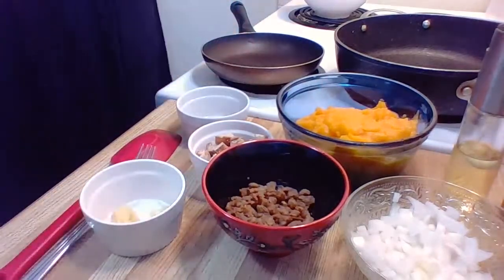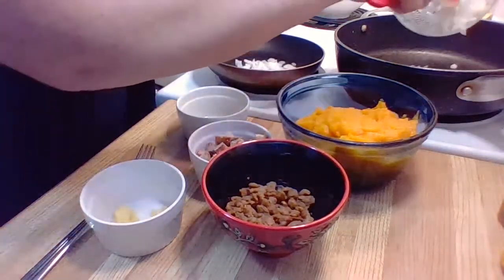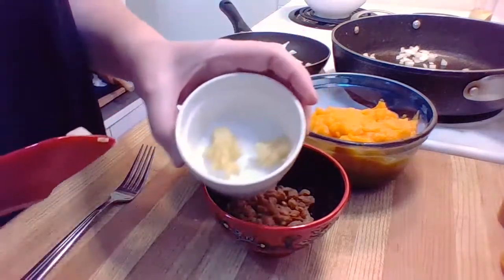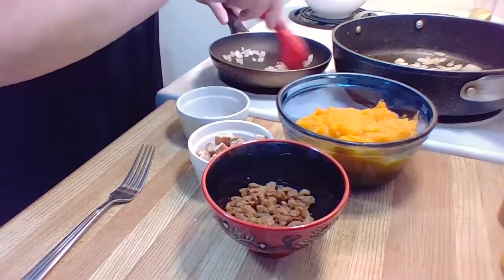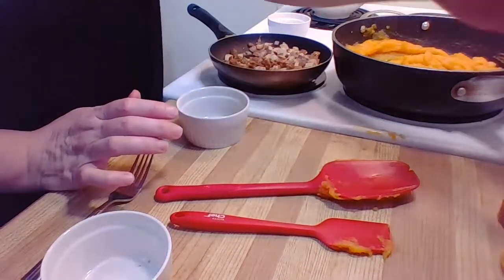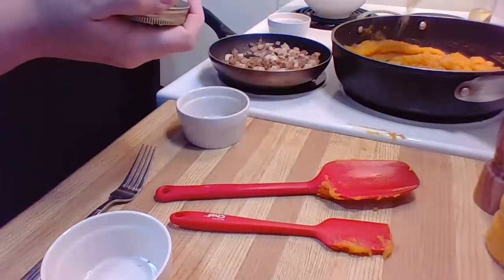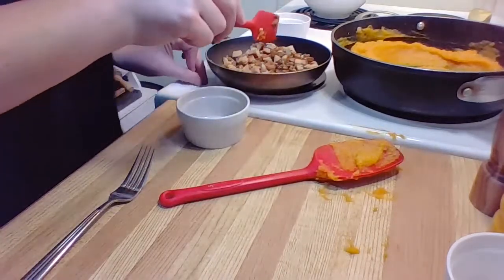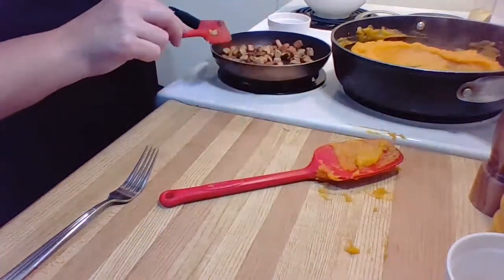Vegan Cooking Demo - Butternut Squash Pasta Sauce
With Thanksgiving around the corner, why not try some alternative Thanksgiving meal ideas? Instead of eating a dead turkey try eating this amazing vegan butternut squash pasta sauce! Vegan Thanksgiving pasta?!! Yes, you heard that right. This will soon become one of your favourite vegan butternut squash recipes, you'll see.

Below we have the simple method to make this vegan Thanksgiving main dish and the vegan stuffing recipe for putting on top!

Pasta:
- Remove the rind from the squash, cut into cubes and boil until very soft
- Puree the squash until very smooth in a food processor, blender or just with a potato masher
- Cook the pasta, rinse very well so it doesn't stick together
- In a pan (use oil or water) cook 1/2 chopped onion and as much garlic as you prefer
- Once onions are soft, add the squash puree
- Season with salt, pepper & nutritional yeast
- Add 3 tbsp water to loosen it up (more if needed, but don't let it get watery)
- Add the pasta right into the pan with the sauce and stir until well coated with sauce
- Remove from heat and serve immediately
* If you are not making the vegan stuffing add some ground/dried sage and thyme to the sauce

Vegan stuff topping:
- Cook some plant-based meat crumble in a pan (or use some leftovers, like I did)
- Add onions and garlic and cook until soft
- Add 1 slice of chopped bread (more if you are serving more than 2 people)
- Add 1/4 tsp of ground thyme & sage & red chili pepper flakes
- Cook until bread becomes toasted

Serve this vegan Thanksgiving main dish ideas with an amazing salad or just on it's own!